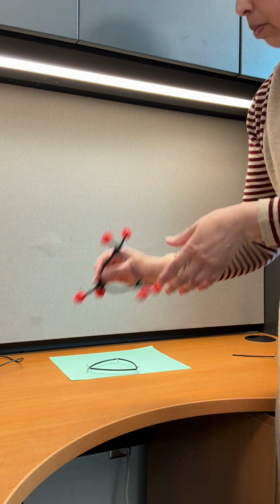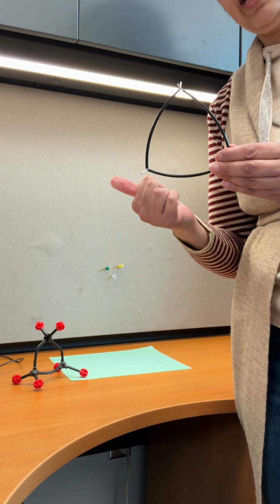Why Cyclopropane is Strained | Angle Strain + Torsional Strain Demo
Why is cyclopropane unstable compared to larger cycloalkanes? 🤔 In this video, I use molecular models to clearly show how angle strain (compressed bond angles of 60°) and torsional strain (C–H bonds eclipsing each other) destabilize the ring. This visualization makes understanding ring strain in organic chemistry simple and intuitive. Perfect for students learning conformational analysis and cycloalkane stability."